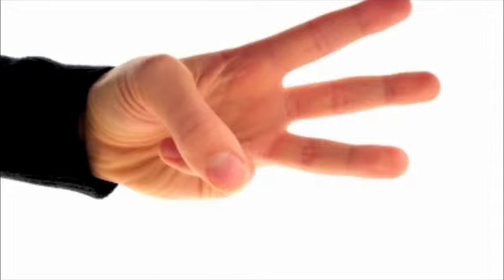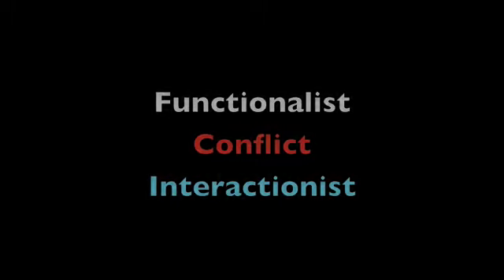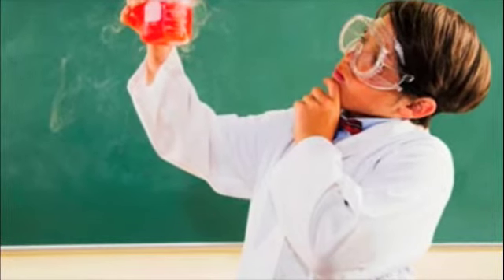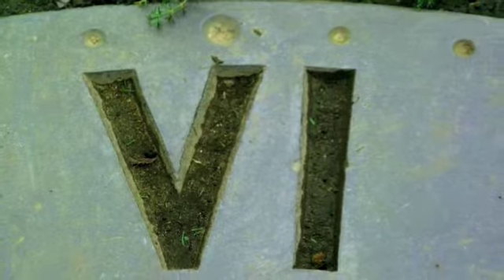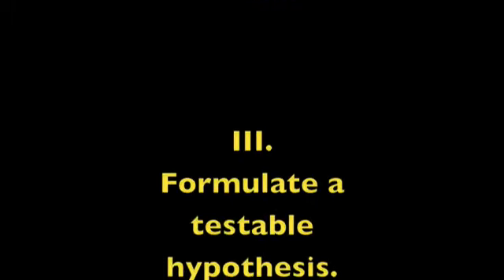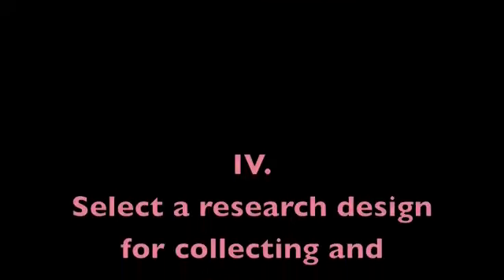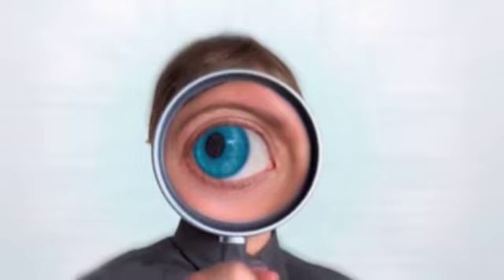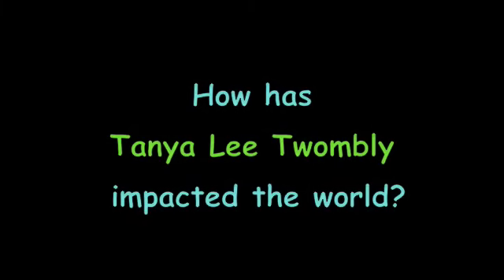The Twombly TV!! Webshow!! - SPECIAL EDITION: SOCIOLOGY (Part 1)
My final for a Sociology course I took in Arizona.
Done in a similar style to The TwomblyTV!! Webshow!!

Wherein our host discusses Sociology and examines his mother's life as a budding sociologist. Experts and guests on this episode include Dr. Billy Joe Jimbob, Ph.D., the leading expert in Sociology and author of Sociological Perspective "Redneckology" and Sir Nigel Blueblood, the leader in Sociological Research.

GO FORTH! And seek out The Caloobian Mongoose all over the interwebs!!